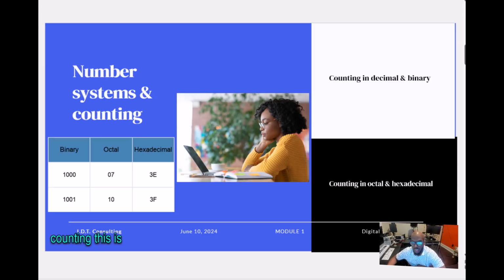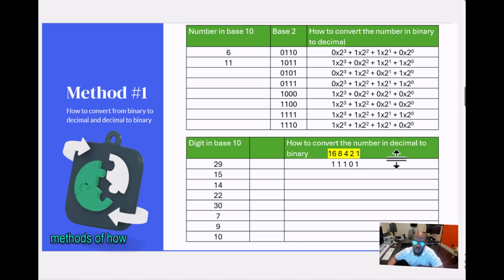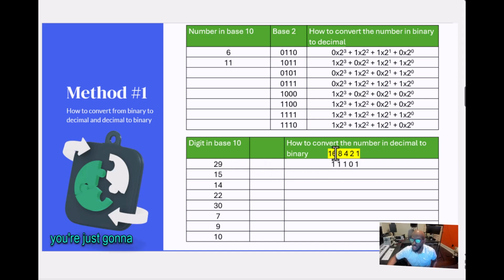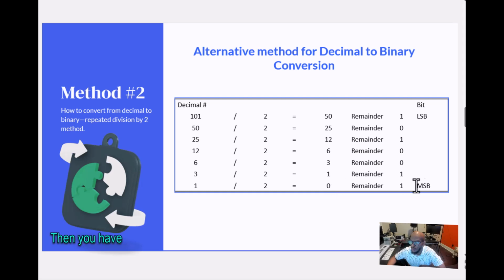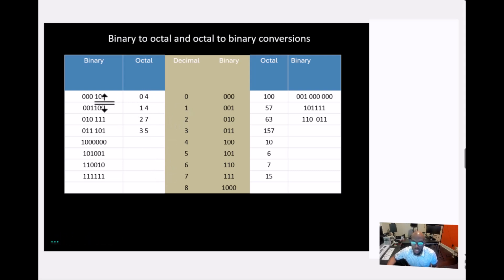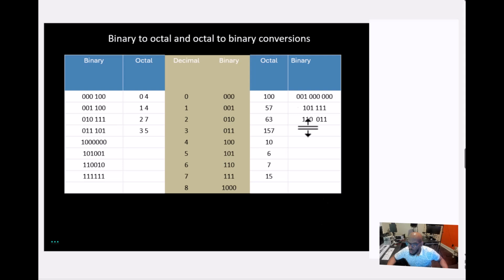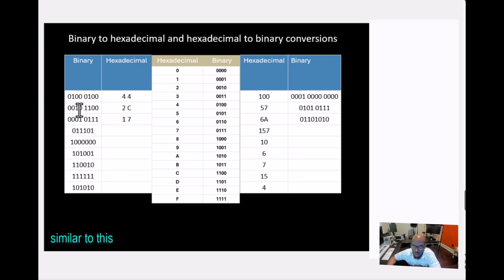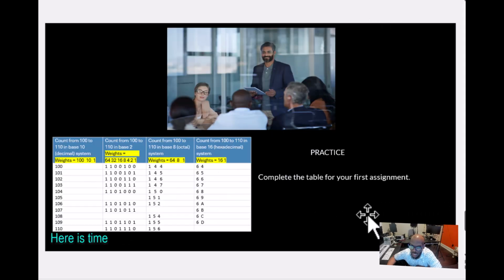FINAL_VIDEO_LASMITH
INTRODUCTORY LESSON ON NUMBER SYSTEMS